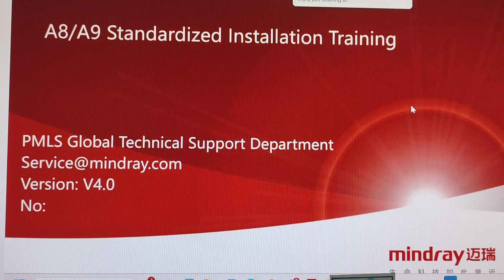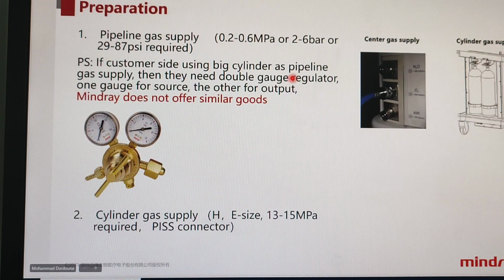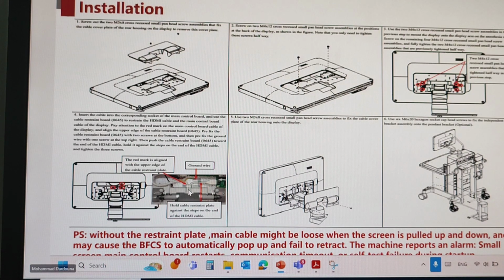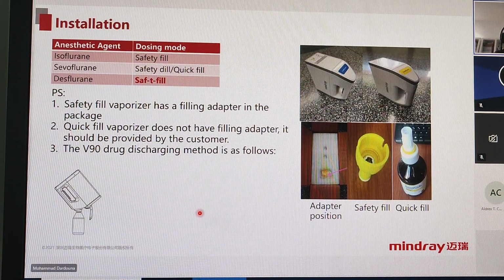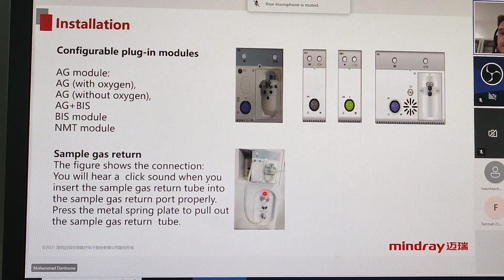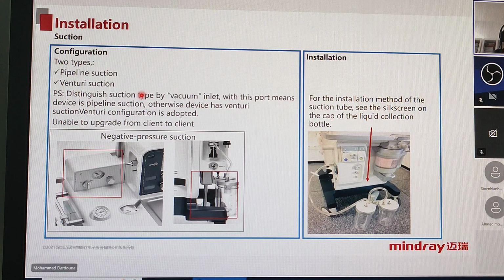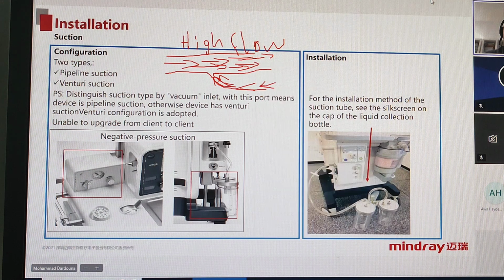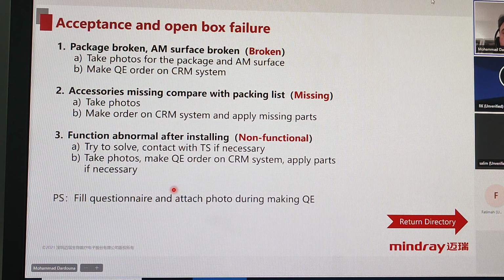PART 1 Mindray A8 and A9 Anesthesia Machine Technical Training..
Installation, Technical Support and Proper storage of Anesthesia machine.